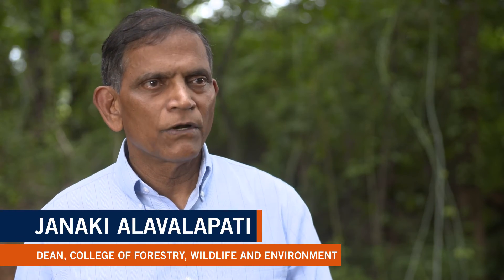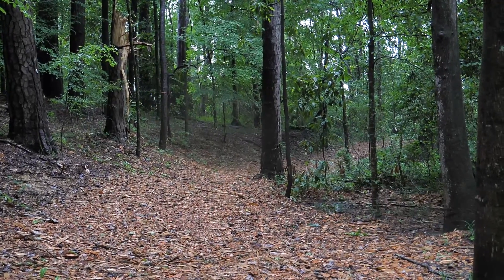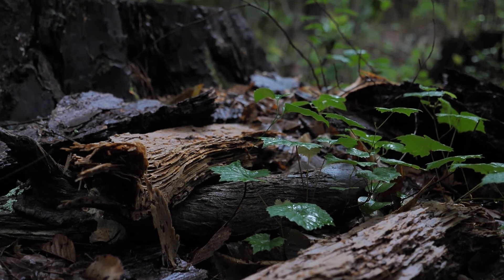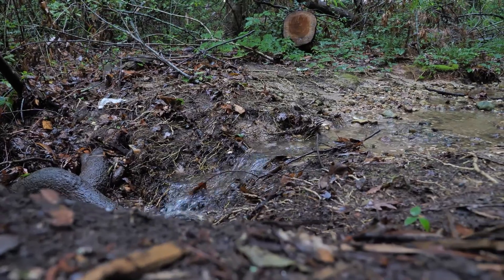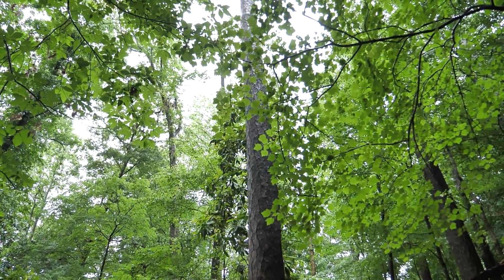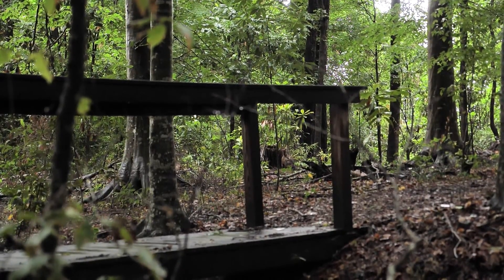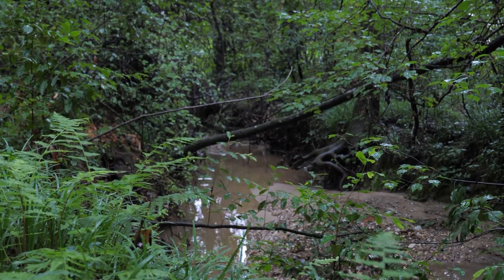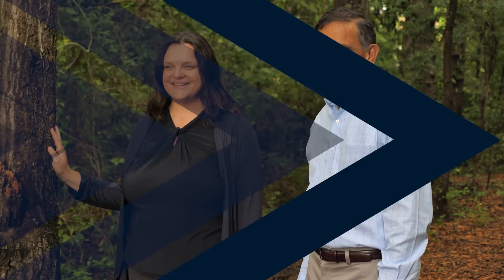Auburn College of Forestry, Wildlife and Environment enhancing Weagle Woods on campus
Auburn University’s College of Forestry, Wildlife and Environment plans to enhance Weagle Woods, an 11-acre tract of forestland located behind the Forestry and Wildlife Sciences Building. The natural space contains a healthy, mature forested habitat with some established trees estimated to be around 200 years old. Utilized for research and experiential educational opportunities, the space is a valued resource for the college, university and the greater Auburn community.